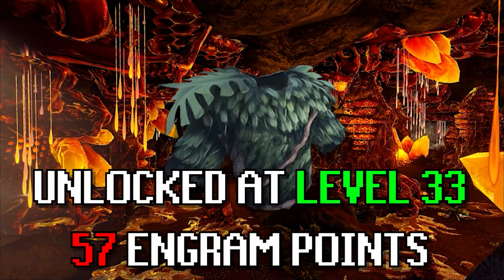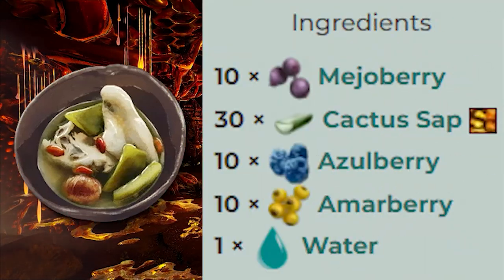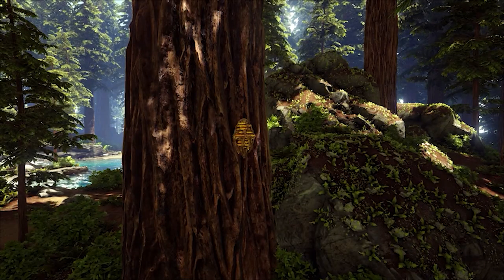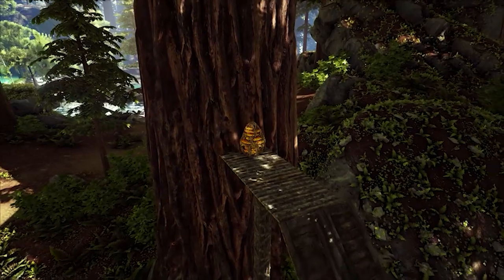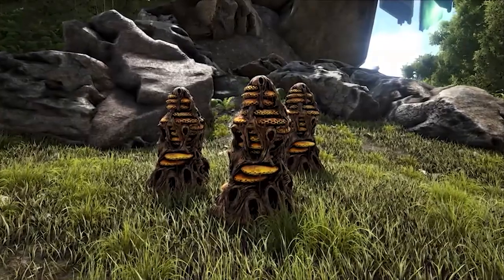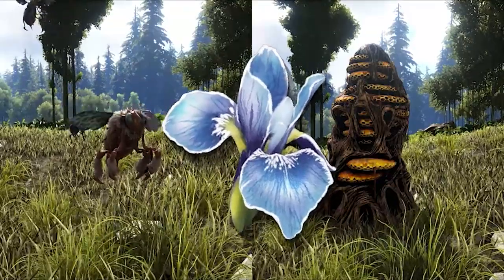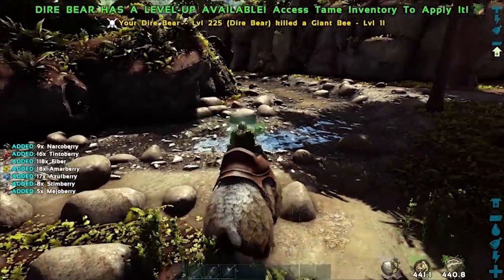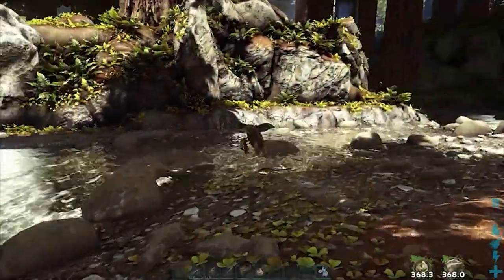How To Find & Gather Honey - ARK: Survival Evolved | PC | PS | Xbox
Hello there everybody and welcome to a quick tutorial on how to find and gather honey in ARK: Survival Evolved. Giant Bee Honey is used for custom food recipes, taming creatures, fishing bait and even luring wild creatures into traps! In this video we'll be exploring three primary methods for harvesting honey, with some methods being more dangerous, resource heavy or time consuming than others. Gathering honey by hand is certainly viable, however using a Dire Bear is much more practical and efficient. Alternatively, taming a Giant Queen Bee and crafting your very own beehive is the most convenient and safe method in the long run.

*I own or have all of the rights to use all of the music & sound effects in my videos*

SOUND EFFECTS:
"HitSmack" - Pond5 (purchased)